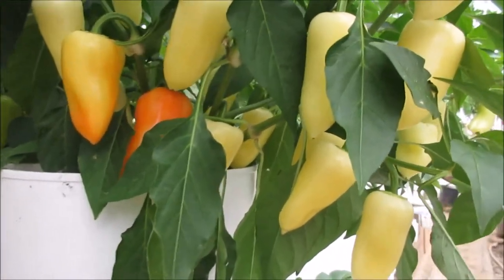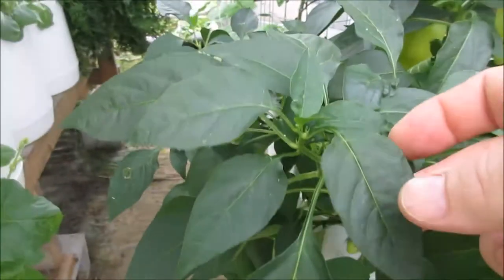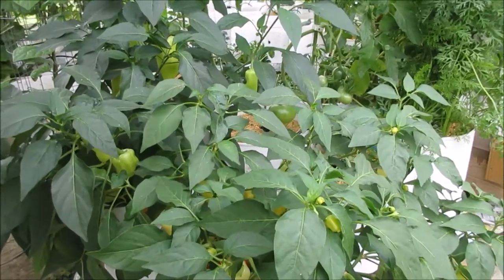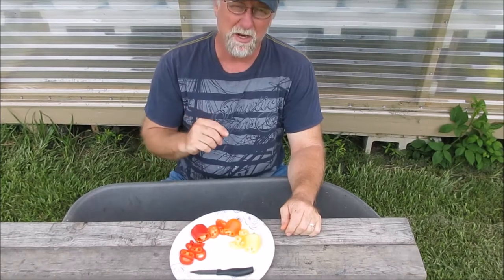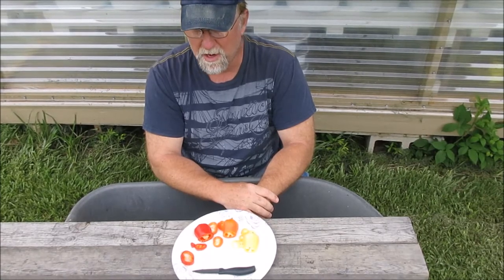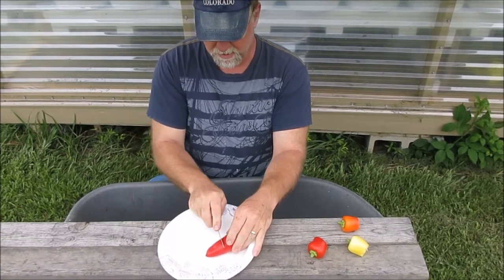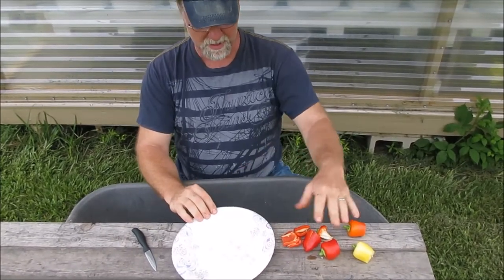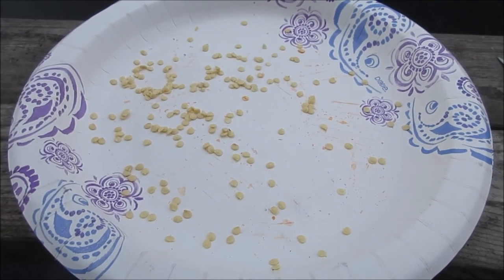How to Make Your Own Pepper: Saving Hybrid Seed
In this video, I show a simple technique to create your own vegetable at least a generation quicker than a simple cross.  First, you need to find a hybrid pepper, tomato, or whatever that you really like.  Then, it's a matter of saving the seed and being picky with your selecting process.  I cover it all in the video!